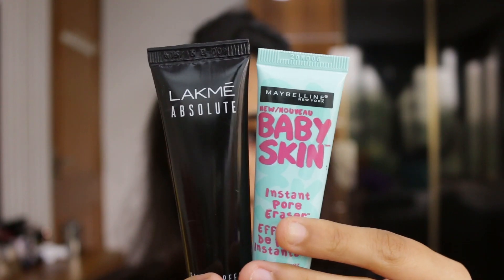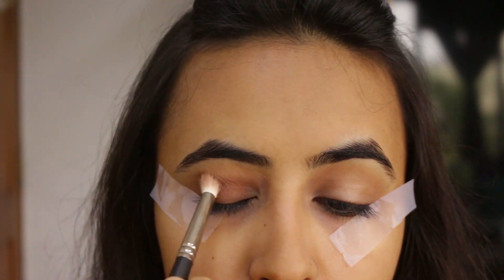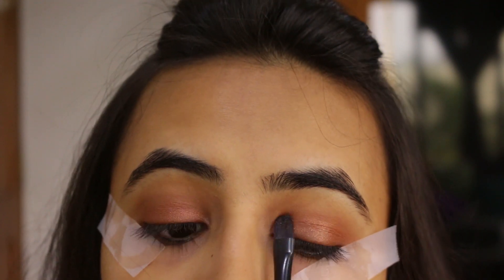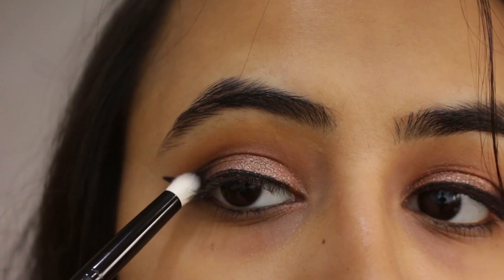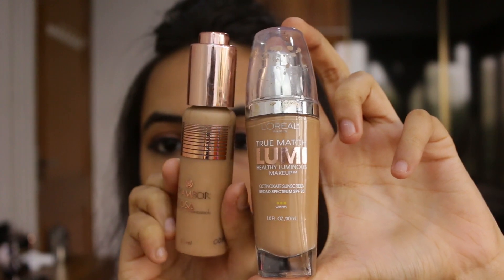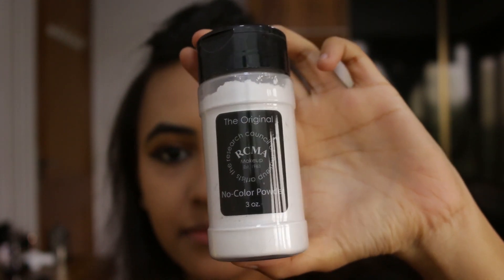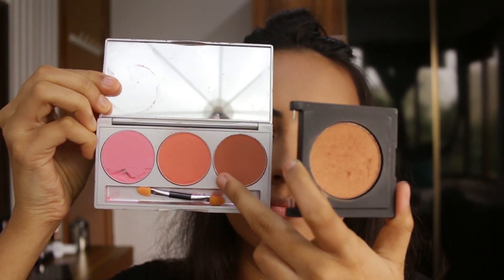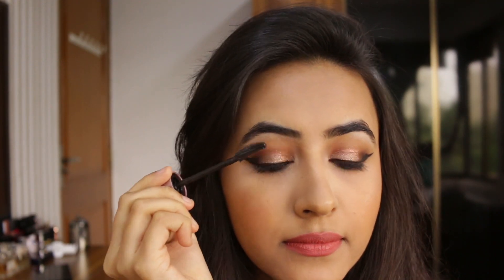Glitter Smokey Eye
Today's video is a makeup tutorial, and its a Glitter Smokey Eye with Winged liner. This look is very easy to do and it is perfect when you wanna look extra glam. I absolutely love it and I am definitely going to wear it a lot. Hope you like it! :)

REGISTER FOR THE MAKEOVER RIGHT NOW!! (Click on the link)

Click on the Link and Fill up that form, this will register you for the makeover.

PRODUCTS USED:

EYES:

1) NYX Eye shadow Base
2) NYX Ultimate Eye shadow palette
3) Miss Claire Eye shadow Shade 0240
4) Makeup Studio Glimmer Effects Bronze Sparkles
5) Lotus Colorkick Eyeliner
6) Maybelline Colossal Kajal in super black;
7) Maybelline Fashion Brow in brown
8) Makeup Revolution Awesome Metals Liquid eye primer

FACE:

1) Maybelline Instant Pore Eraser;
2) Lakme Absolute Blur Perfect Makeup Primer
3) L'Oreal True Match Concealer in light/medium;
4) Chambor Orosa Skin Fusion Foundation in 102 Ivory Natural
5) L'Oreal True Match Lumi Healthy Luminous Makeup in W6 Sun Beige
6) NYX HD Concealer in Medium
7) RCMA No Color Powder
8) NYX Contour & Highlight palette
9) Kryolan Blush Palette
10) Studio West Maaya Blush
11) Makeup Revolution Shimmer Brick in Radiance

LIPS:

1) Pro Arte Lip liner in Milk Chocolate